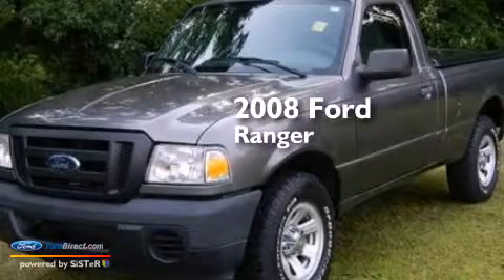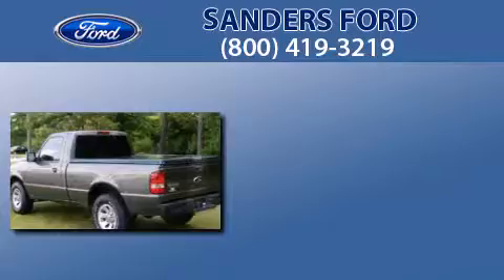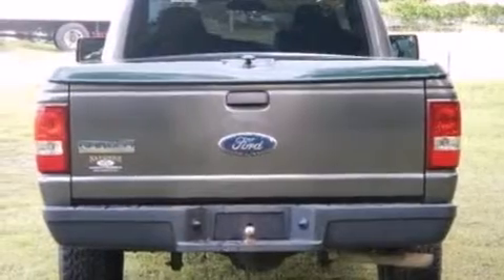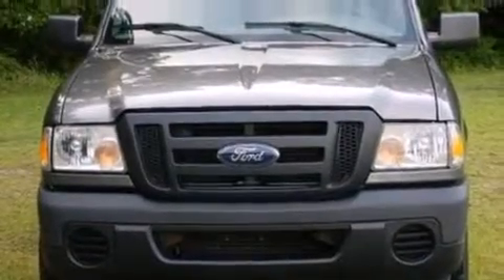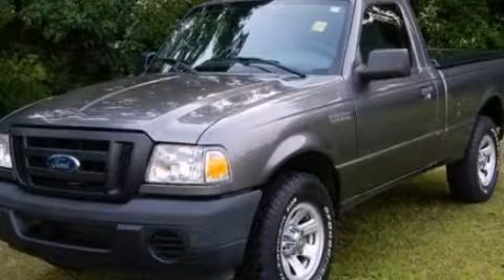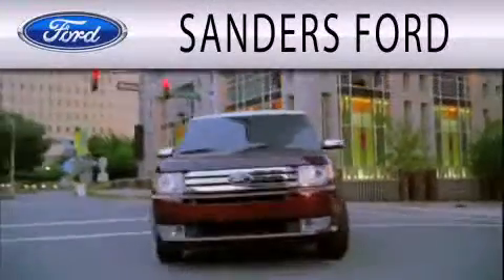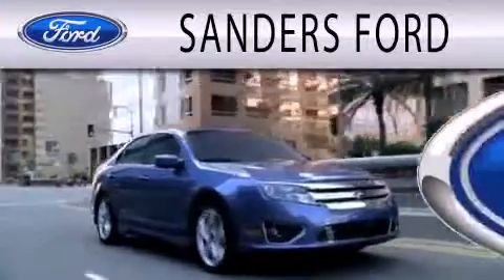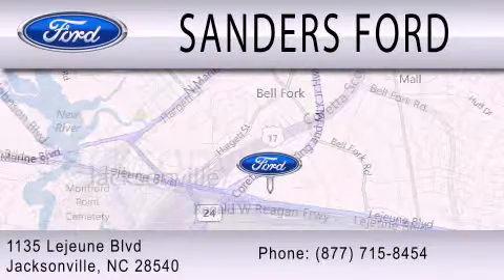Pre-Owned 2008 FORD RANGER Jacksonville NC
We have been honored to serve the Jacksonville NC area , we promise that your experience at our dealership will exceed your expectations ! Year : 2008 Make : FORD Model : RANGER Engine : 2.3L I4 16V MPFI DOHC Exterior : DARK SHADOW GRAY METALLIC Miles : 69,838 Stock : N20438B Sanders Ford Inc Lejeune Blvd Jacksonville , NC 28540